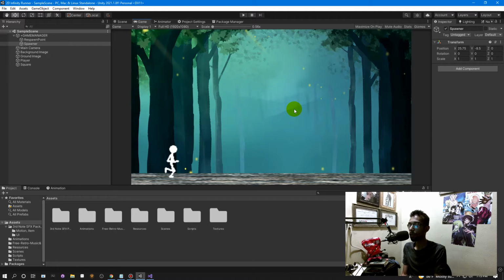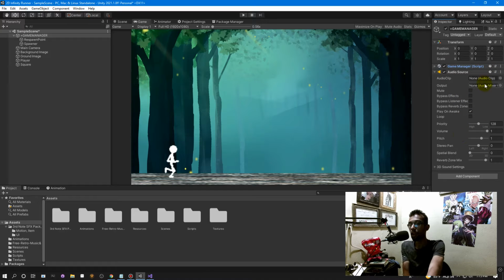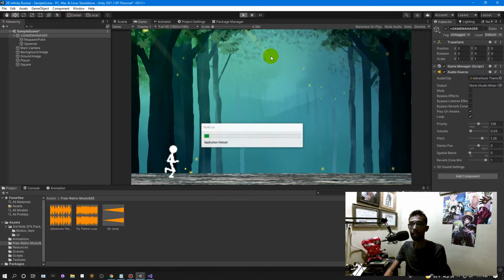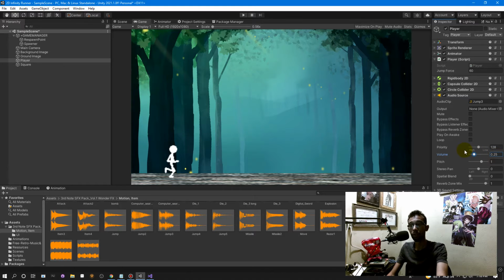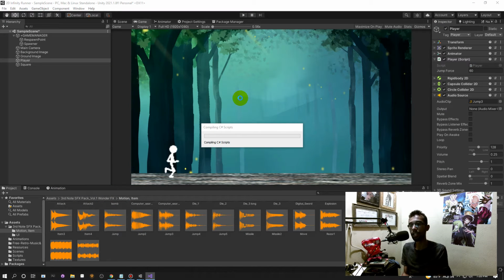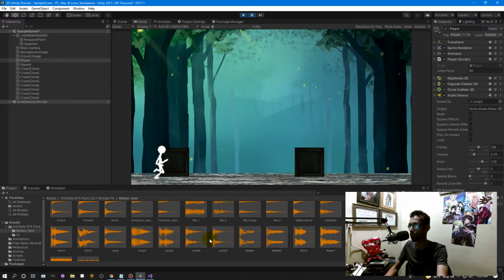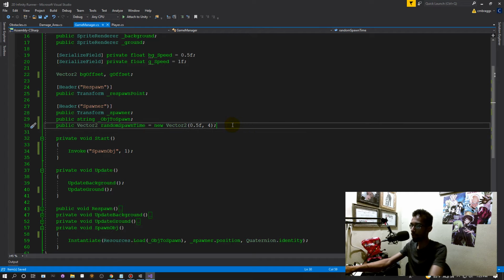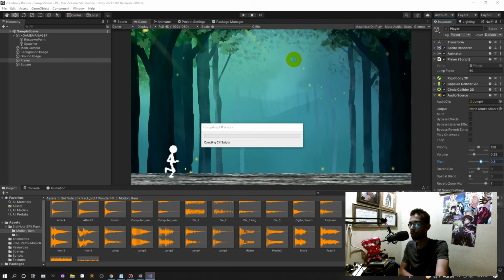2D Infinity Runner: Part 3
Last one, where we cover the audio and randomnessy😁👍